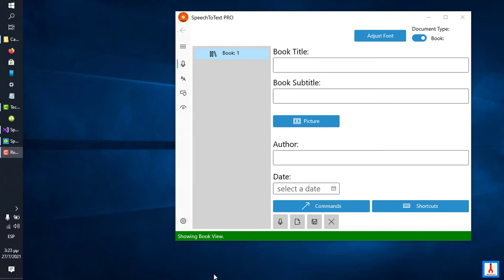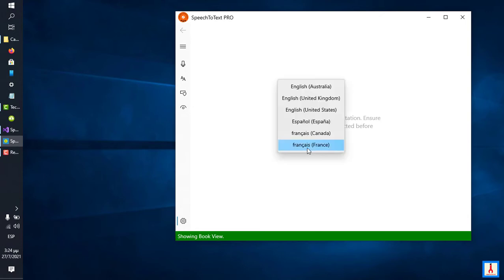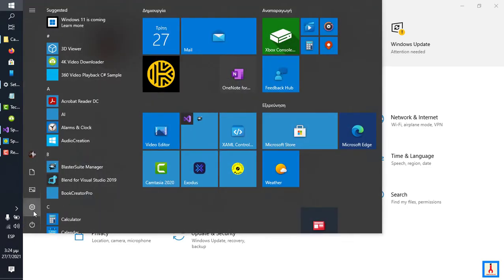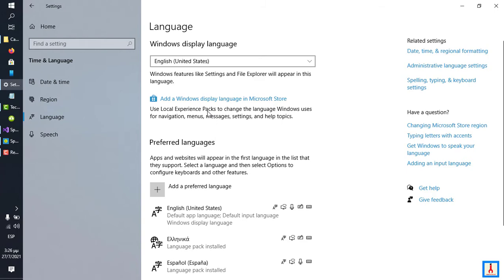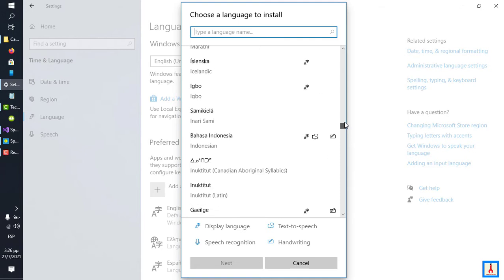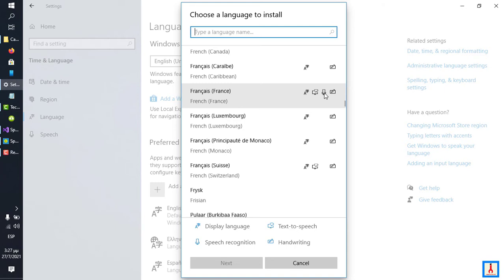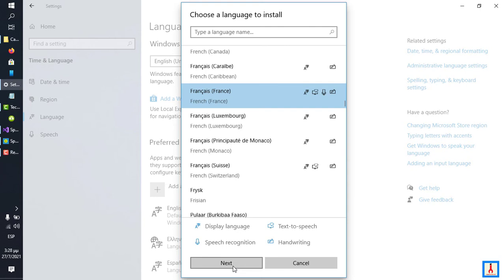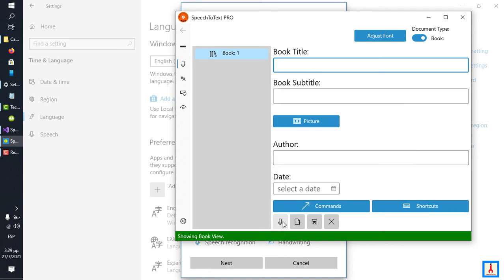🆕How To Install Language Pack Windows 10 For SpeechToText Pro In 2021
If you are a SpeechToText Pro user, knowing how to install a language pack in Windows 10 can be helpful because SpeechToText Pro utilizes some of the services provided by language packs that support speech recognition.

How do I add language packs to Windows 10?

If you are a SpeechToText Pro user, it helps to know how to install a language pack for Windows 10, because SpeechToText Pro builds on the speech recognition component of a language pack. Know however, than not all language packs include a speech recognition component.

How do I manually install language packs?

Follow these steps:
-  Press Windows key + R, type lpksetup and press Enter.
-  Click Install display language.
-  Browse the location of downloaded CAB file, then click Next.
-  Accept the license terms, then click Next.
-  Installation will start automatically.

What is a Windows 10 language pack?

A Windows 10 language pack is a skin that can localize the Windows 10 operating system in a specific language such as Lithuanian, Madagaskan, or Tamil. A small percentage of language packs include a speech recognition component. SpeechToText Pro can utilize the speech recognition component of a language pack and convert speech into text at 98% accuracy.